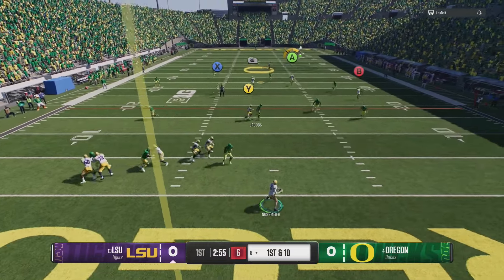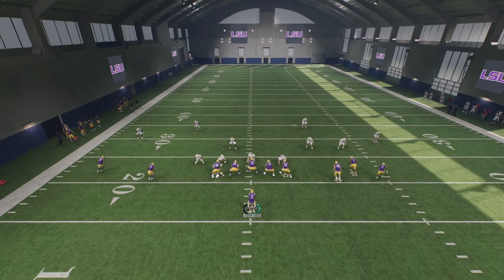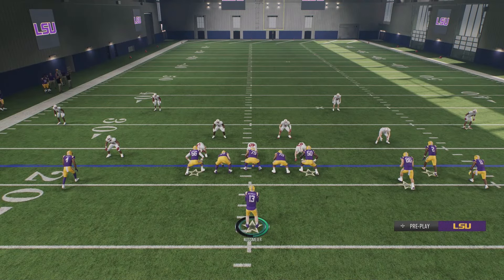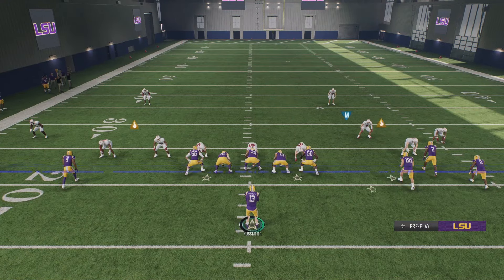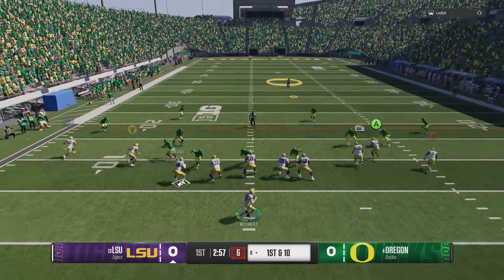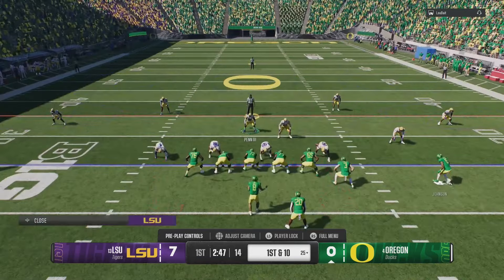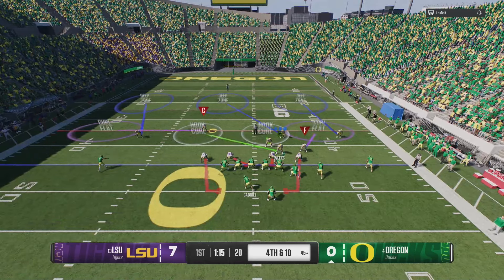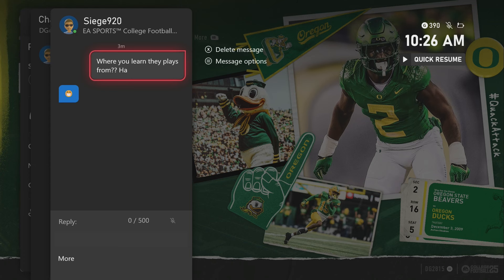NCAA Empty MONEY Play That Beats ALL Defenses In College Football 25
In this video we got one of the best empty set money plays that will beat all defenses!